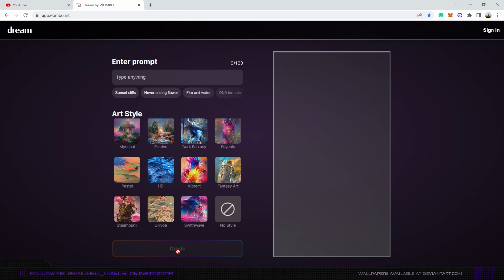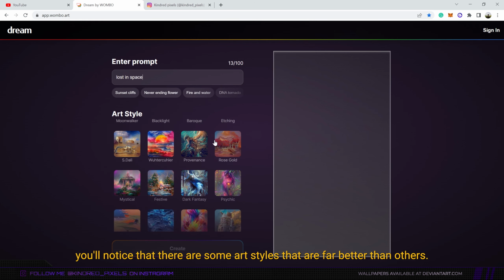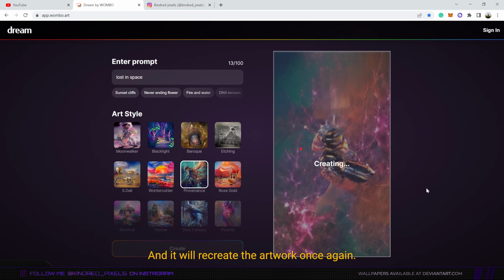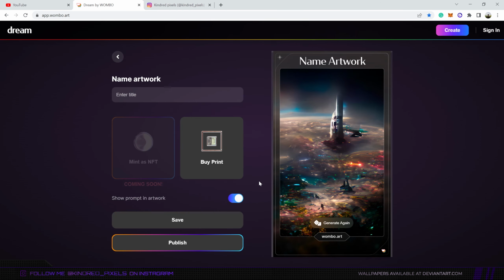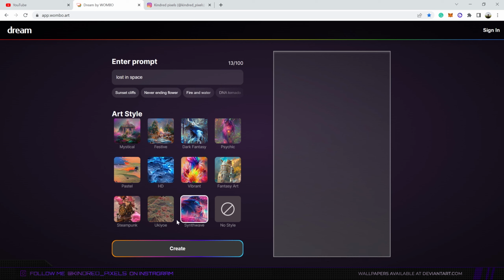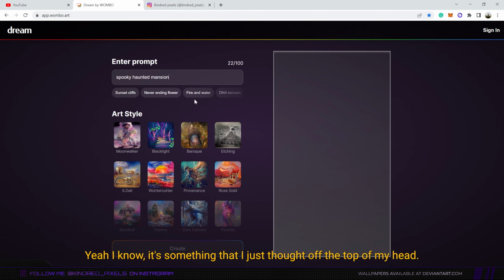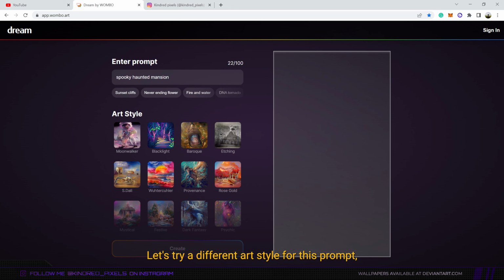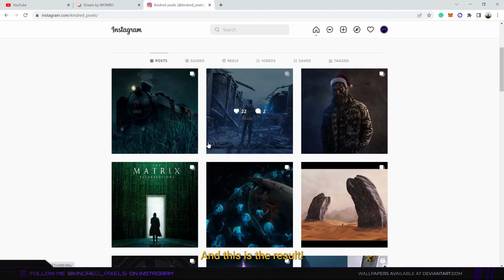A.I. ART GENERATORS are getting pretty crazy...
Yup, that's right, some A.I. art generators are getting pretty crazy indeed! I recently came across this application/ A.I. algorithm called WOMBO dream, which is insanely good at creating really cool artworks from keywords. The crazy part is that it only takes a few seconds for it to run. It's getting to the point where A.I. art looks like real art.

In this video, I competed against the art generator, WOMBO dream, by plugging in keywords from my existing artworks into the algorithm. In the end, I compared my artworks with the ones that the A.I. art generator had generated. Watch the results at the end.

This application is completely free to use and it's pretty easy to learn as well. And if you are into NFTs, I think you'd find this art generator really interesting.

➤➤ Chapters:

0:00 Intro
0:33 Art generator
1:03 First artwork
2:22 Different version
3:12 Second artwork
4:12 Different version
4:42 Outro

Type: Photo Manipulation vs A.I. generated art